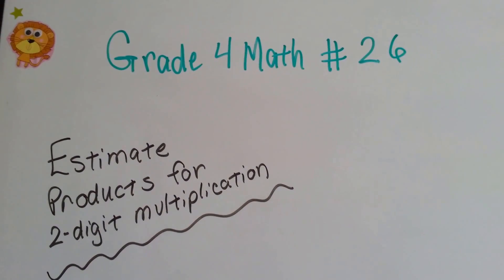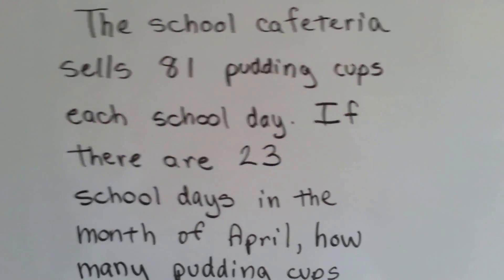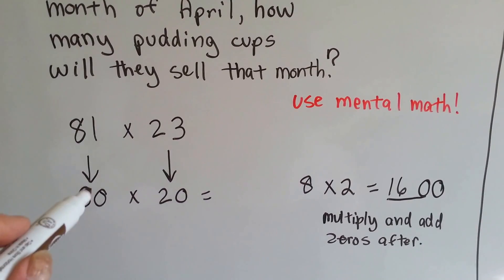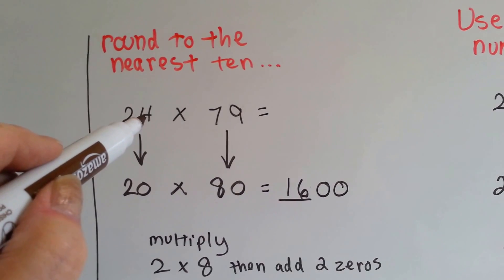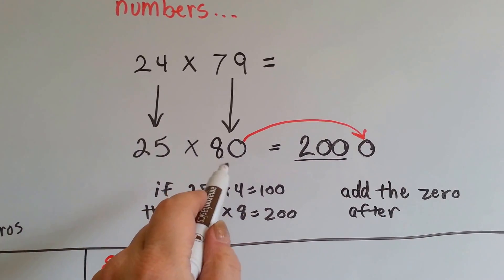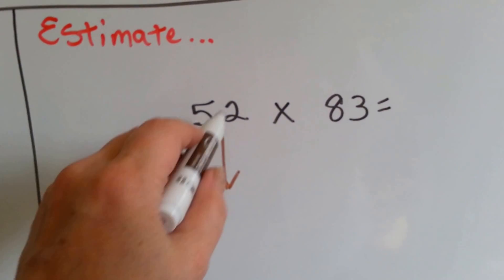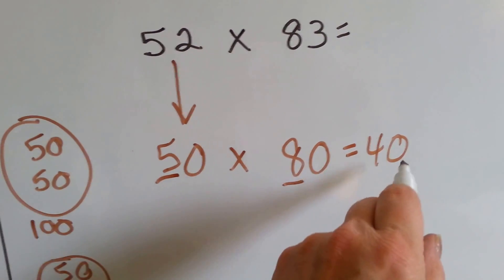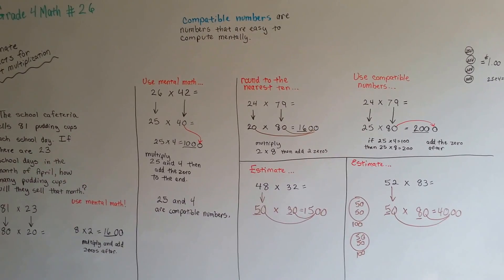Grade 4 Math 3.2, Estimate Products for 2 digit Multiplication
How to use place value or rounding to estimate an answer for a 2 digit multiplication problem. Different strategies to get estimates when multiplying. #26